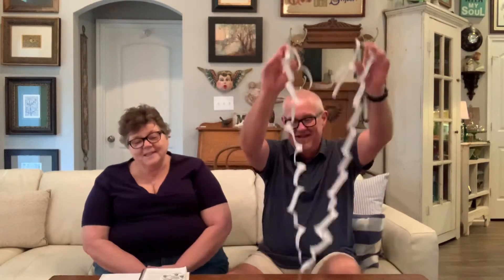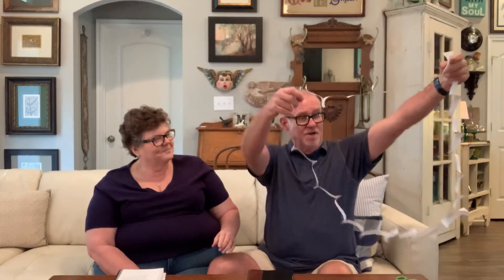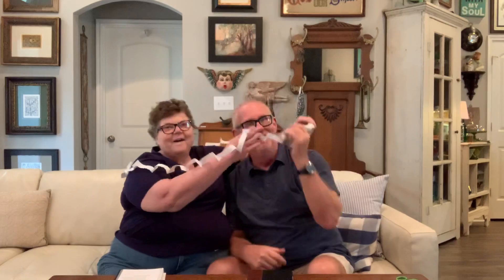Grace Kids Jesus’ Early Miracles 5-17-2020